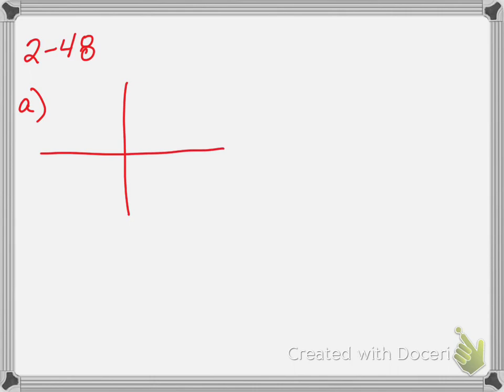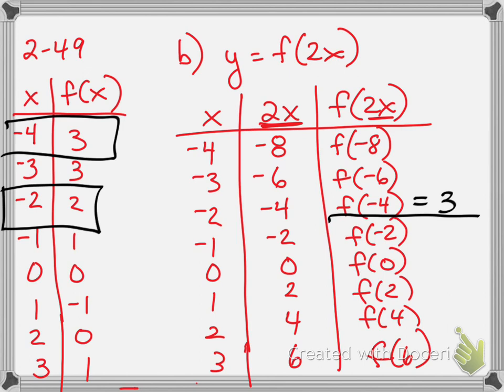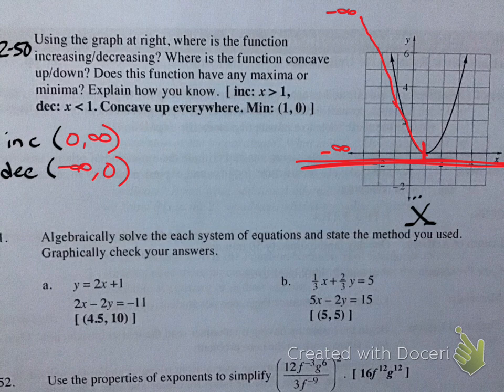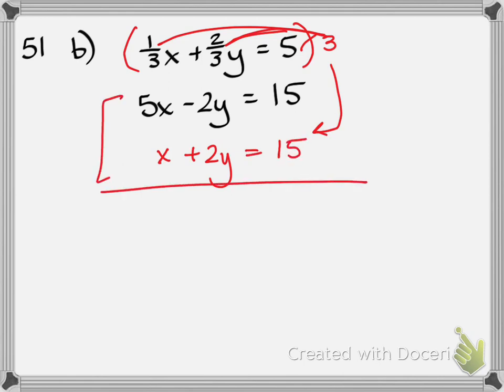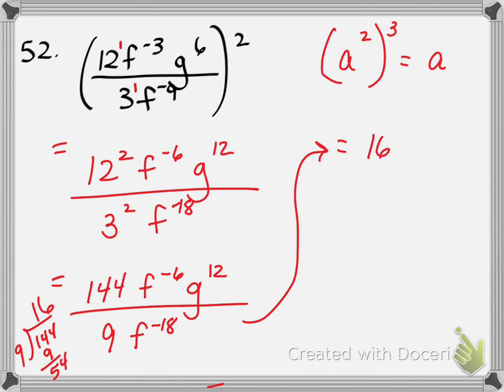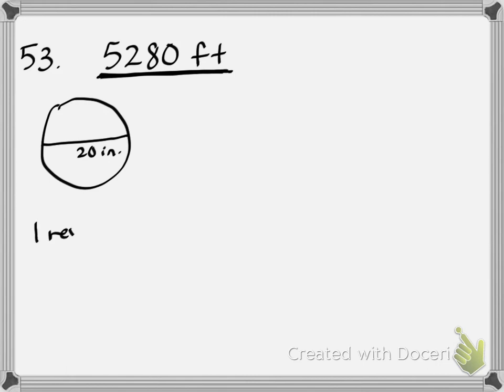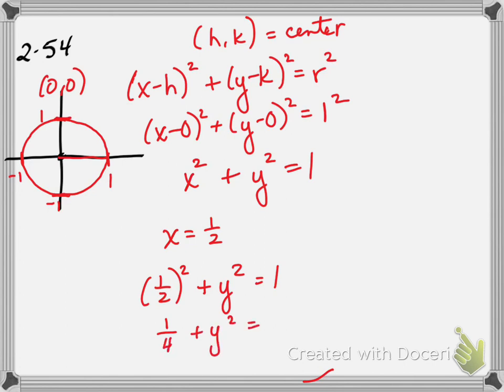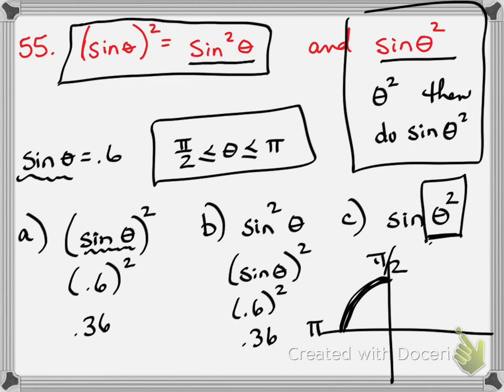Hope Precalculus R and P 2.2.1